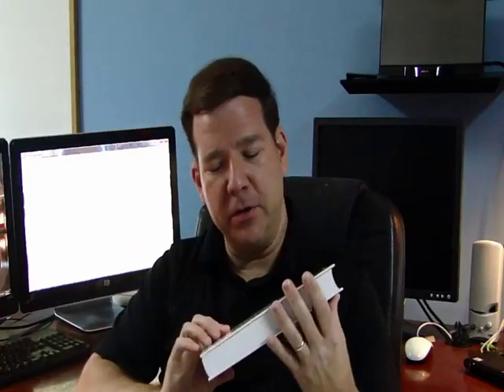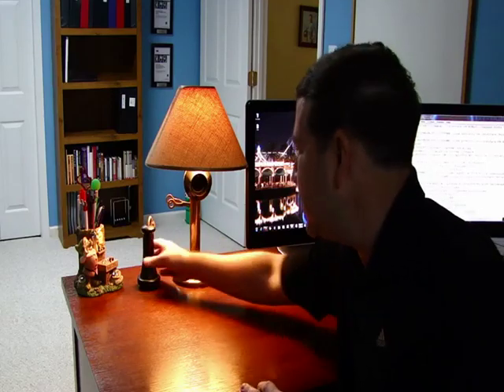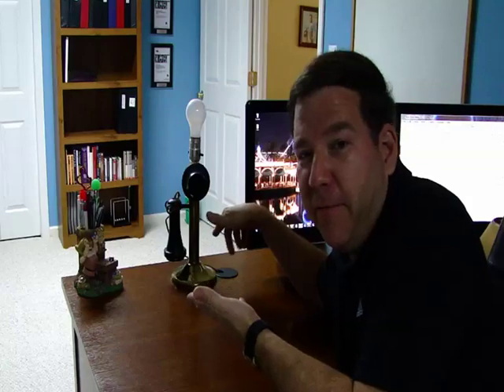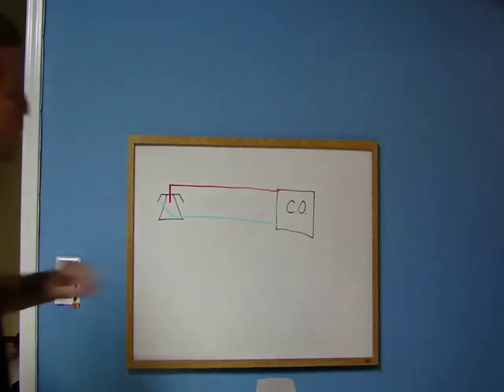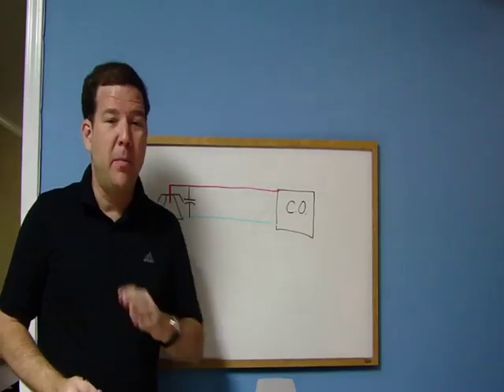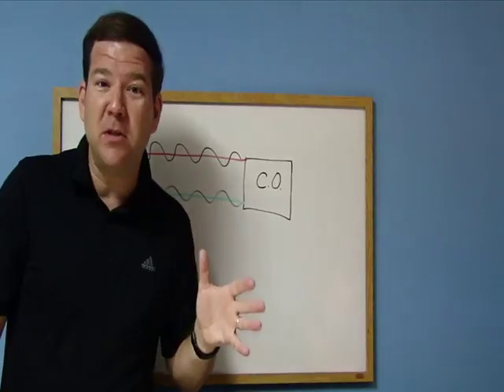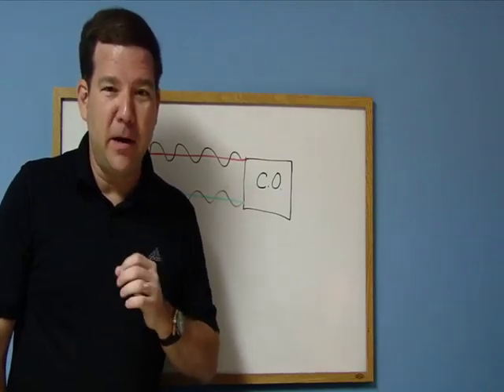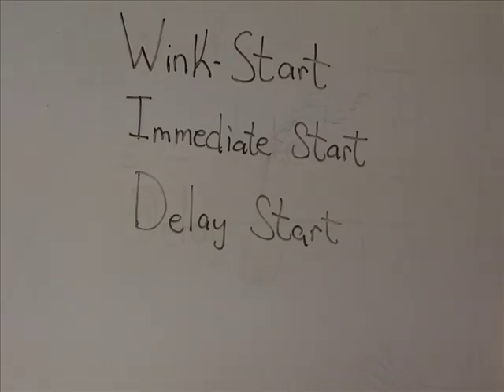The Secret Life of an Analog Voice Port (1 of 2)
This video introduces the operation and configuration of analog voice ports on Cisco routers. It's part 1 of 2. So, please watch this video first.